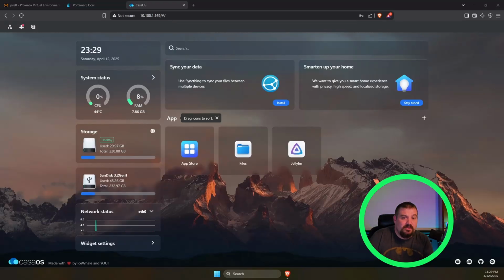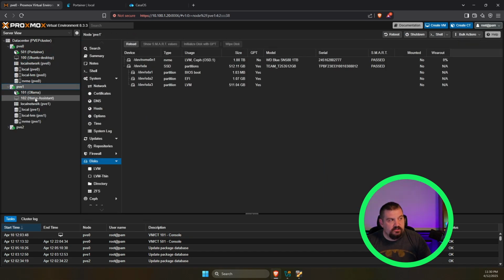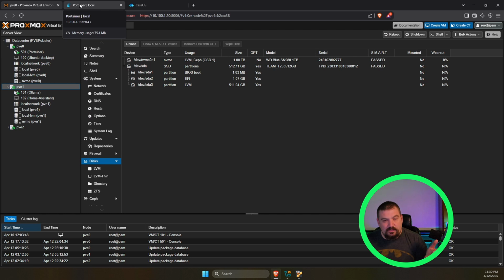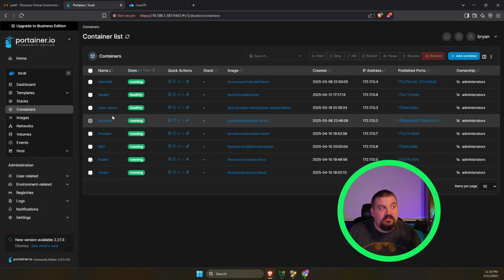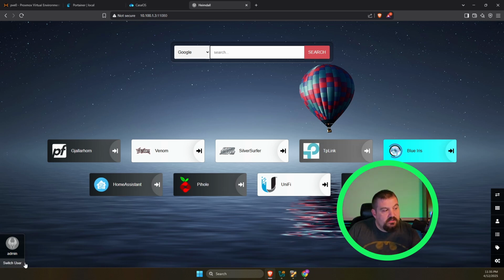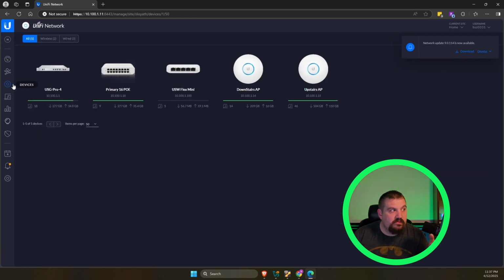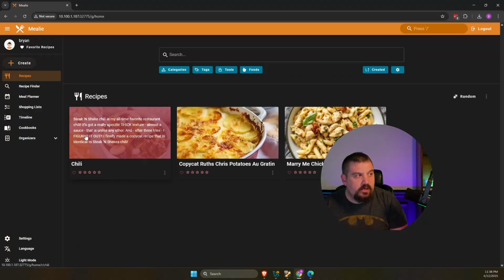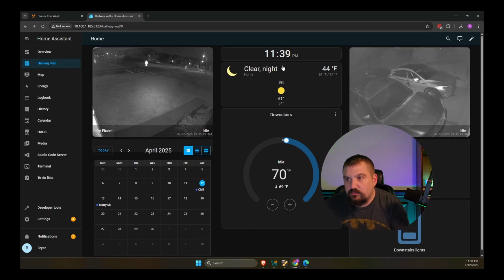Why You Should Start a Homelab (Benefits of a Homelab)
Start a homelab to build your IT skills and gain real-world experience. Here is why you should set up your own server environment.

Building a home lab is the most effective way to learn the fundamentals of system administration. Whether you are aiming to break into the industry or just want to understand how your network functions, running your own hardware provides the hands-on practice that theory alone cannot teach.

I started my journey nearly a decade ago with a single donated computer, and that Linux server setup remains the foundation of my technical knowledge today. When you start a homelab, you gain complete control over your data and services, allowing you to experiment with new software without risking your main workstation. By maintaining a self-hosted server, you create the best environment for mastering the tools that power modern infrastructure.

0:00 Why You Need a Home Lab
1:11 Virtualization Basics Explained
2:23 Scaling Up with Proxmox
4:10 Practical Home Lab Projects
8:26 Career Growth Through Tinkering